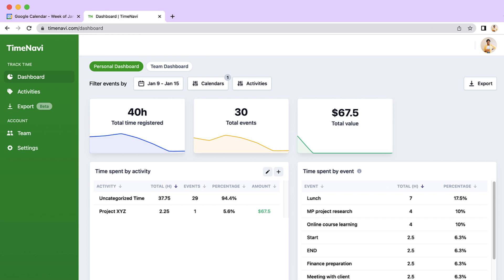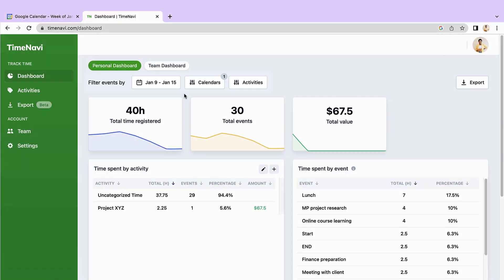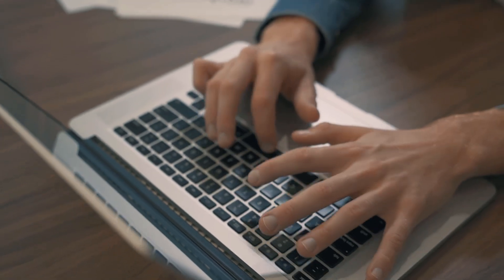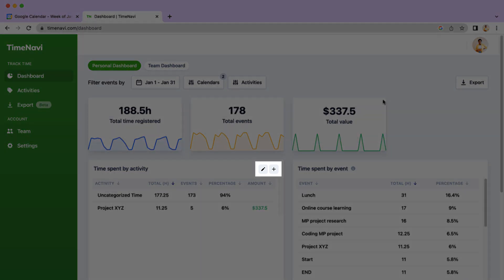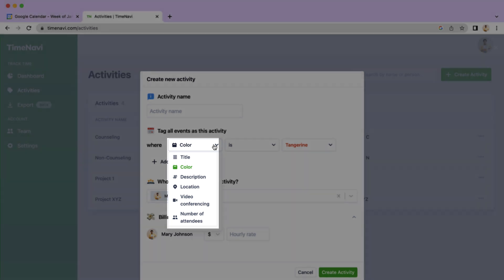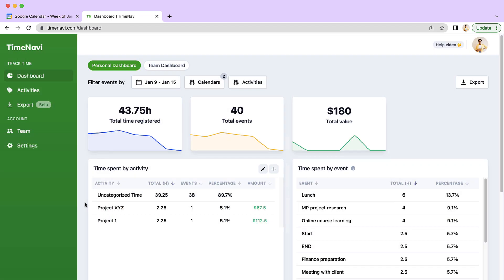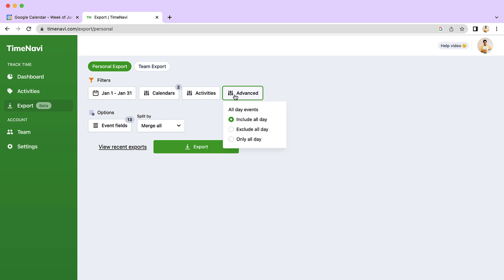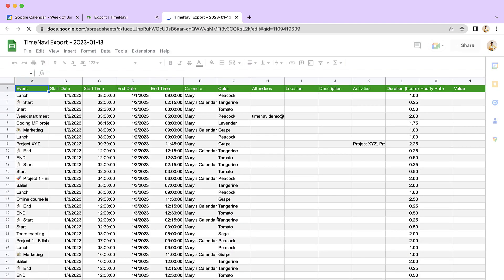TimeNavi Tutorial: How to calculate your time in Google Calendar and Export to Excel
This tutorial walks you through how to use TimeNavi to calculate your time and export that data to Google Sheets or Excel.

0:21 - Choosing date and calendars in TimeNavi
0:51 - Creative activities (time categories/time buckets)
1:50 - Export functionality

The #1 Google Workspace Time Tracker for Freelancers and Teams.

TimeNavi is a time tracking app that fully integrates with Google Calendar and Microsoft Outlook Calendar to calculate your work time and invoices. Calculate invoices, track time, set goals, and export your calendar to Excel or Google Sheets. TimeNavi is perfect for freelancers, self-employed, busy CEO's and Teams who want to calculate time and costs in just a few clicks.